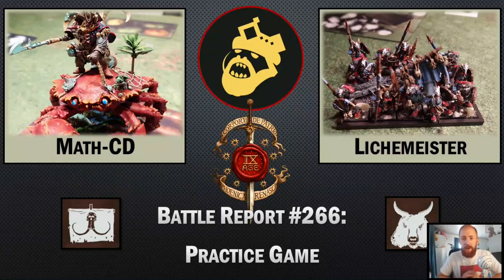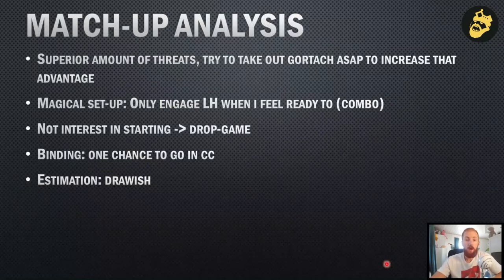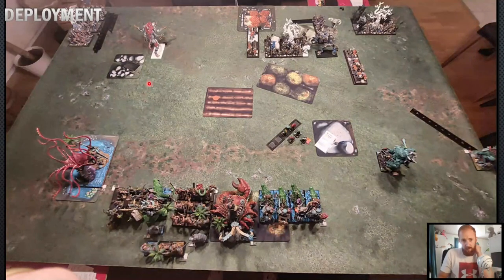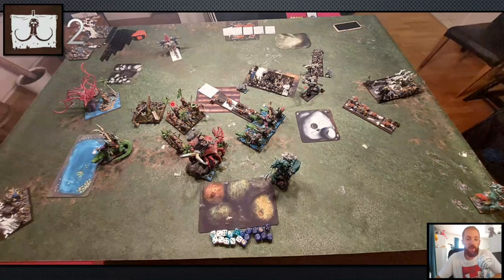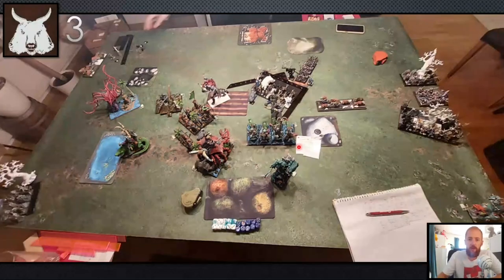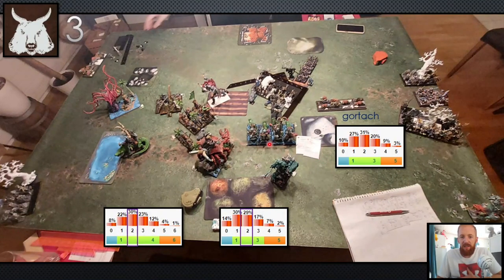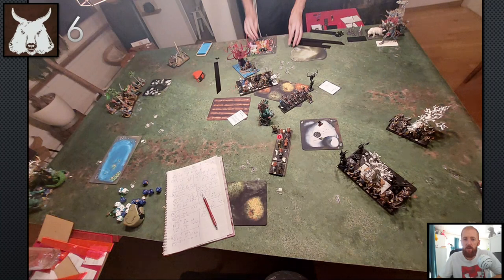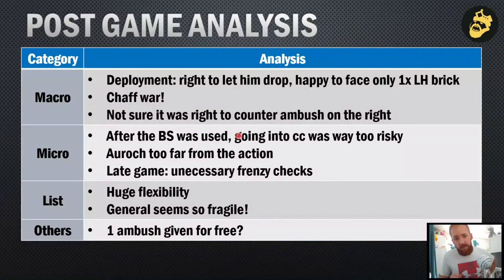T9A - Battle Report #266: Ogre Khans vs Beast Herds